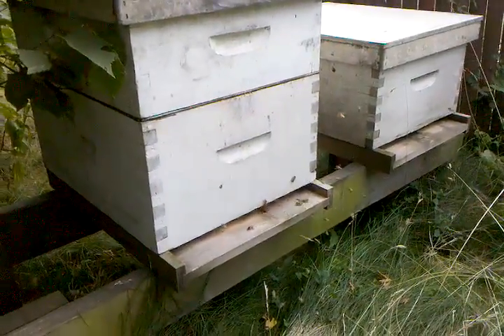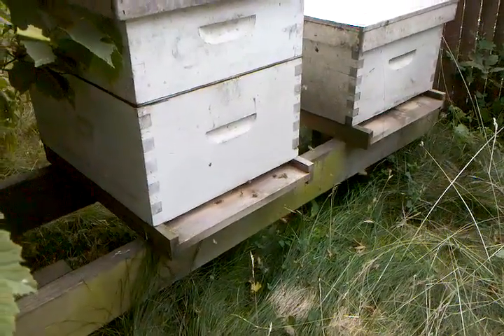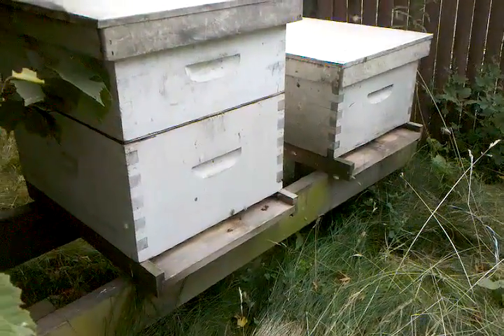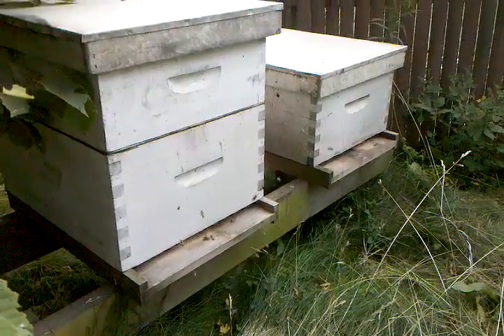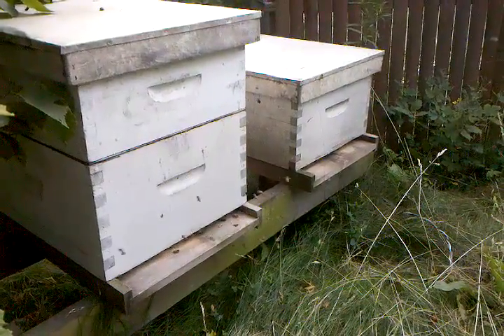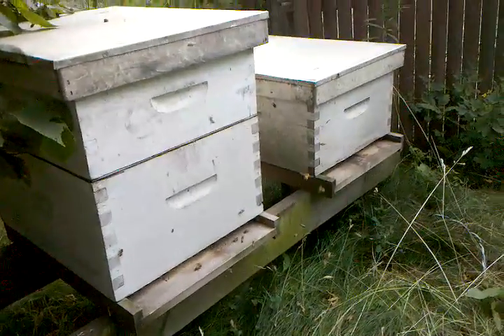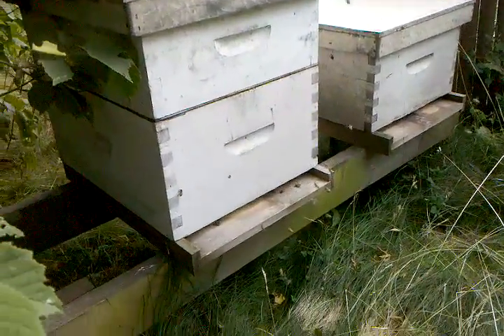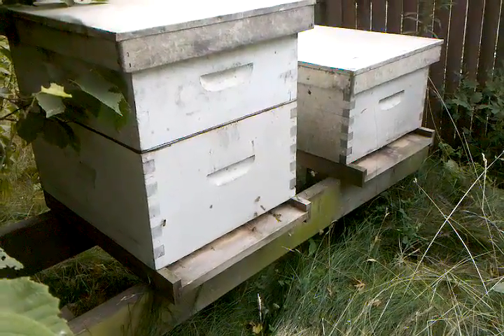Beehive Update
So far 1 is looking good and 1 is looking dead